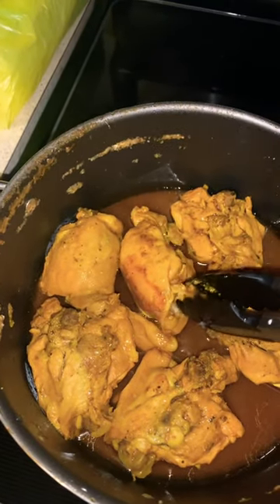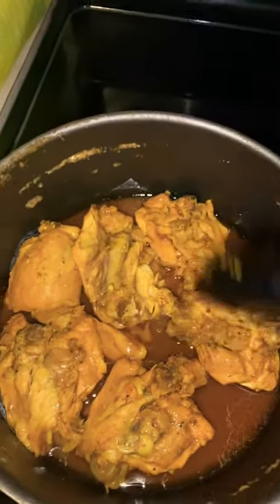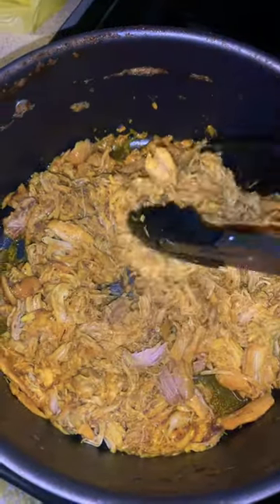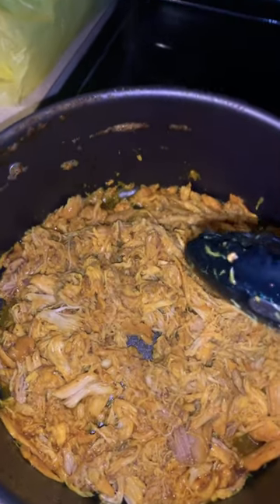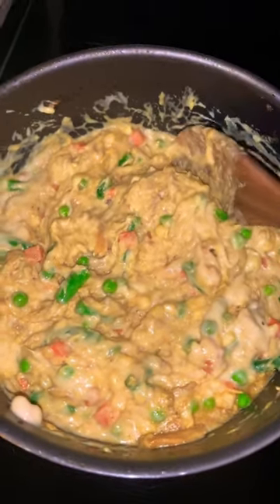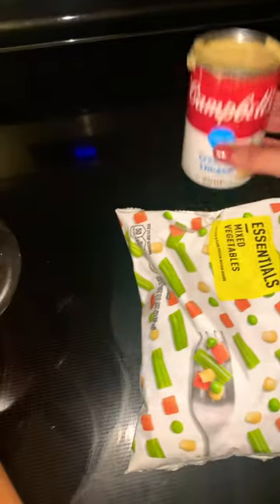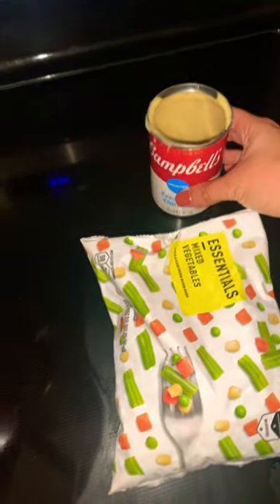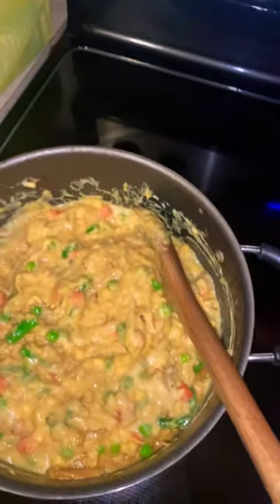Chicken PotPie Recipe 🥧🤤by @Hungry With Hayz Thanks girl!!